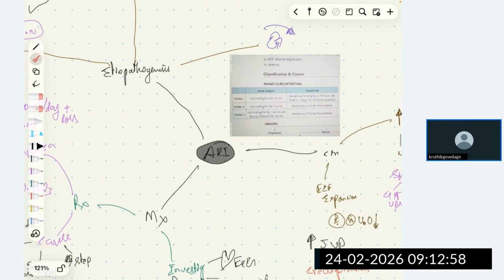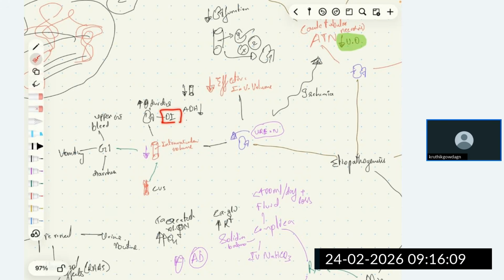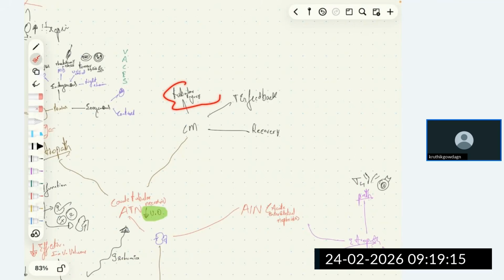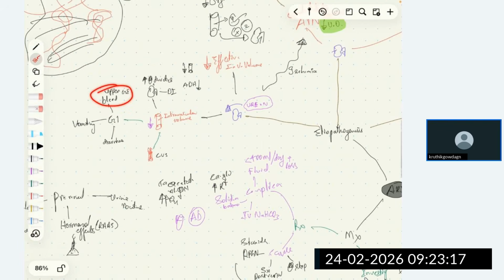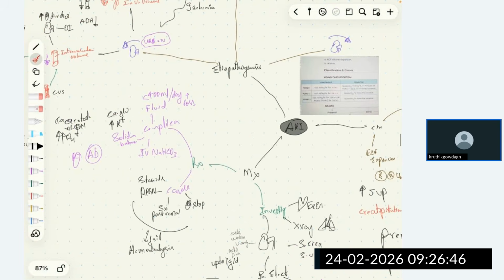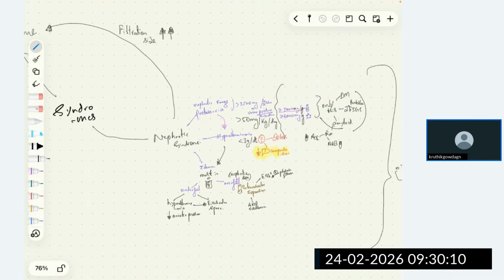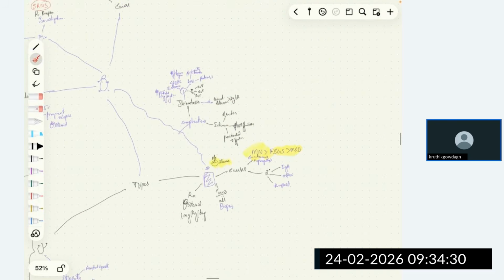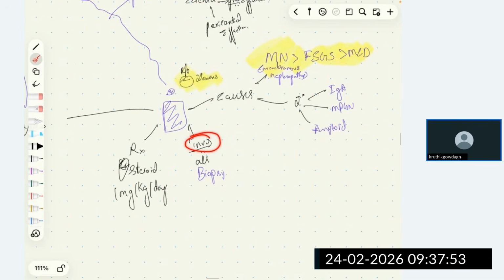Nephrology part 1 | Internal Medicine | University exams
In this session i have covered Acute kidney injury and Nephrotic syndrome